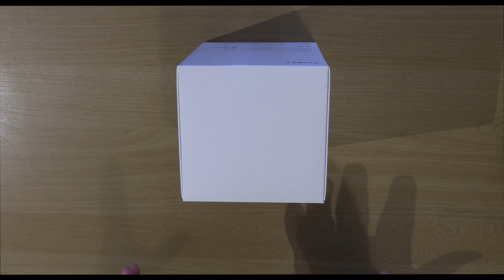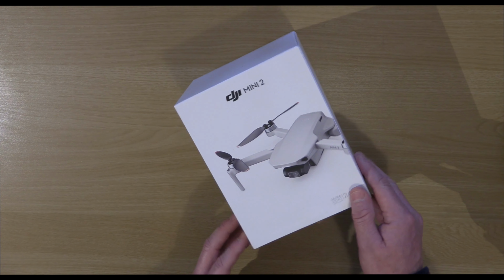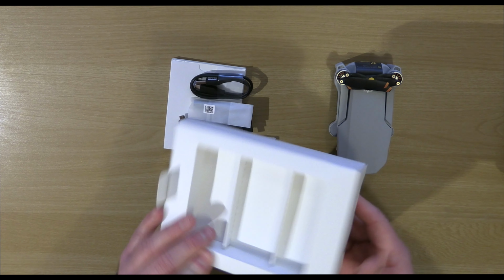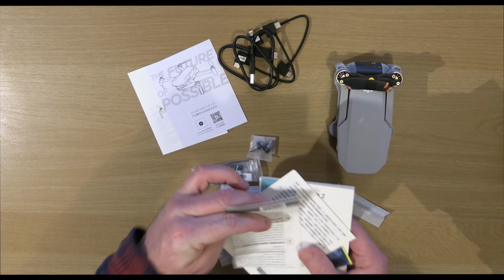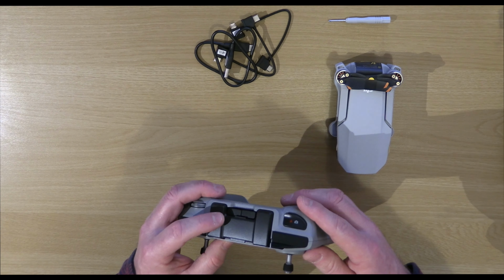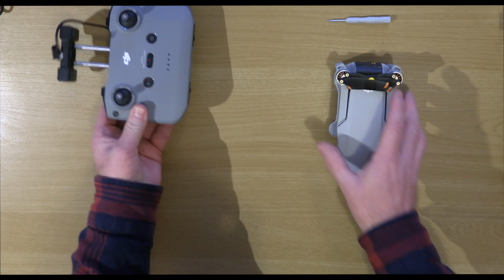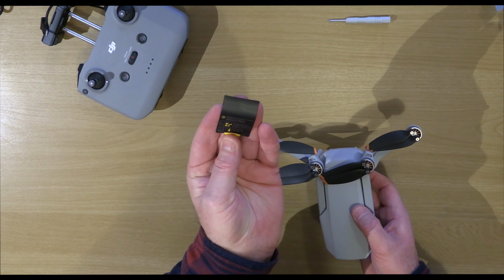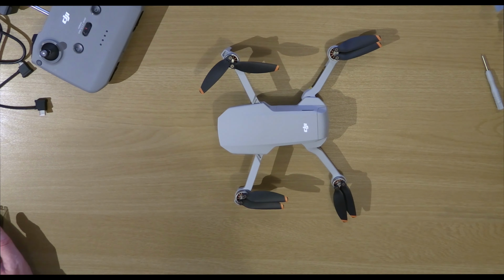Unboxing a DJI Mini 2 Drone